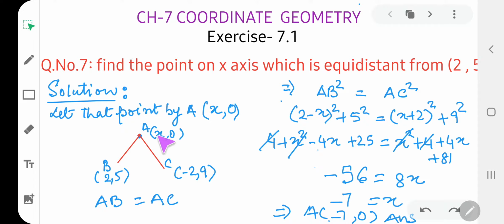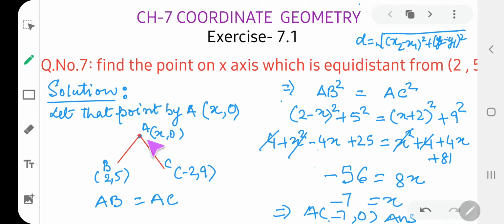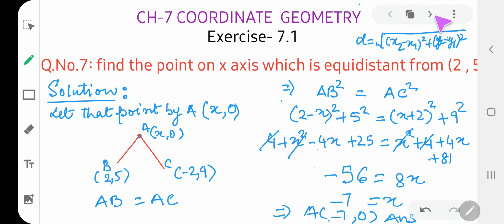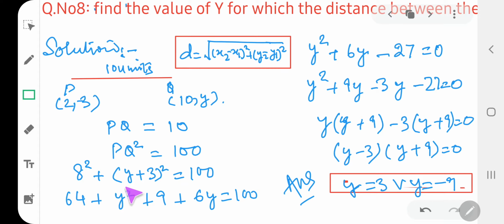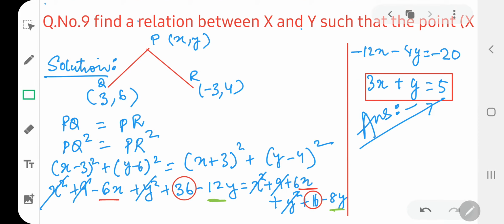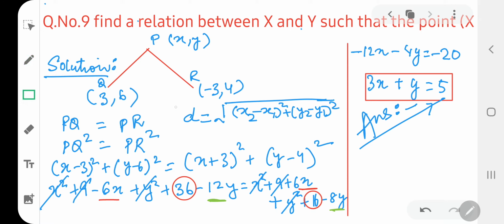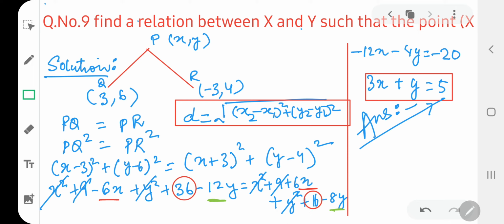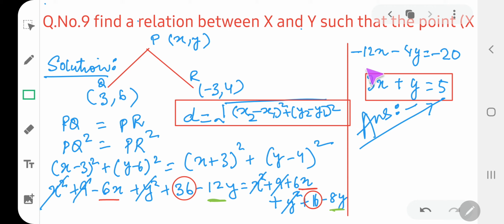Mathematics|Class 10 CH-7:COORDINATE GEOMETRY|DISTANCE FORMULA & APPLICATION :PART 2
CBSE| NCERT CLASS 10TH MATHEMATICS CHAPTER 7 COORDINATE GEOMETRY

VIDEO CONTENT:

1)INTRODUCTION TO DISTANCE FORMULA AND ITS FORMULA

2)APPLICATION OF DISTANCE FORMULA IN GETTING DISTANCE BETWEEN TWO POINTS

3)EXERCISE 7.1 Q7, Q8, Q9